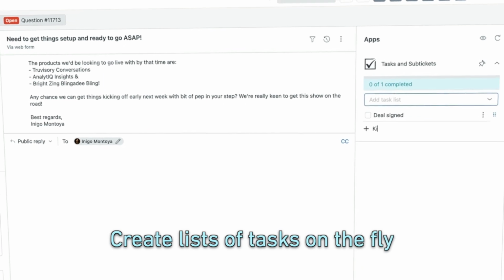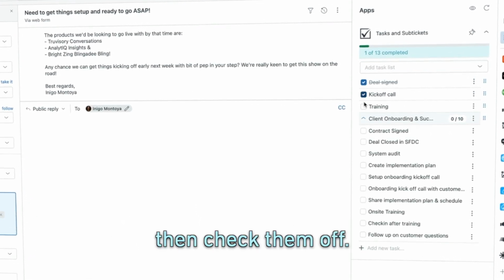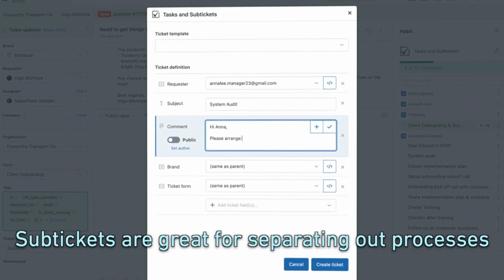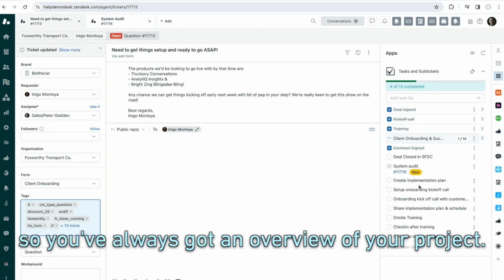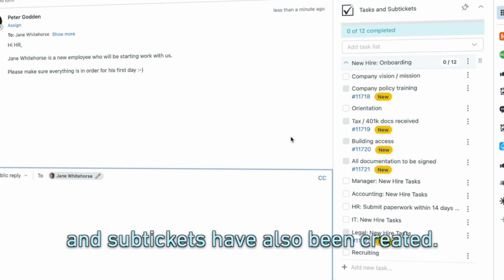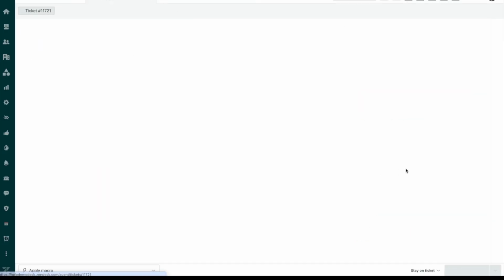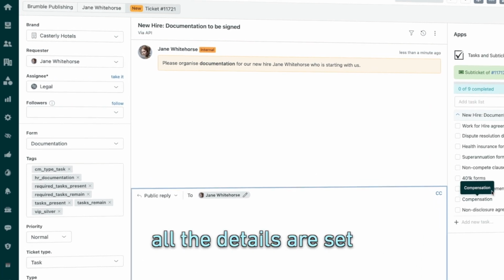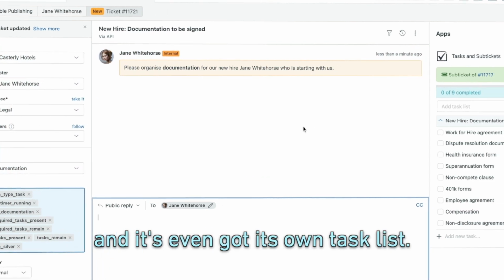Tasks & Subtickets for Zendesk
Dive into the world of seamless task management with our Tasks & Subtickets app for Zendesk! 📋✨

🛠 Create & save task lists instantly
✔️ Effortlessly check off tasks
🎯 Convert tasks to sub-tickets for detailed workflows
🔗 Maintain links between tickets for full project visibility
⏱ Automate tasks & sub-tickets for routine processes

Discover how Tasks and sub-tickets can revolutionize your processes, ensuring an auditable and efficient workflows. Perfect for paths needing that extra level of organization and time-saving automation, like new hire onboarding! 🌟

Ready to boost your productivity? Install Tasks from the Zendesk Marketplace or as part of our Super Suite today!